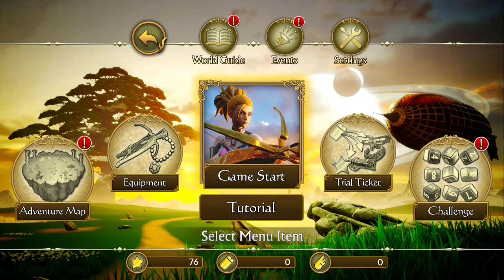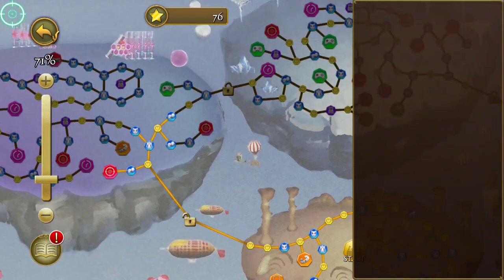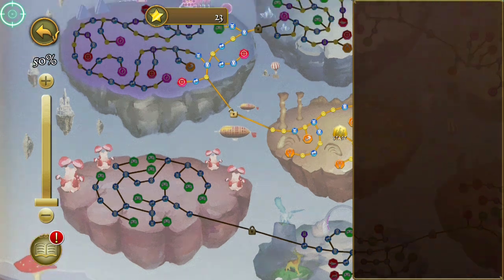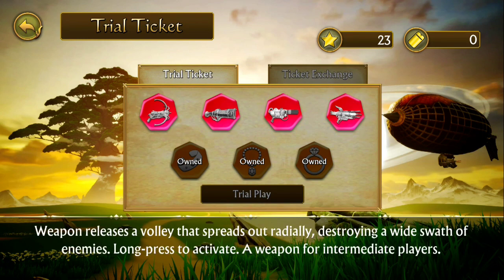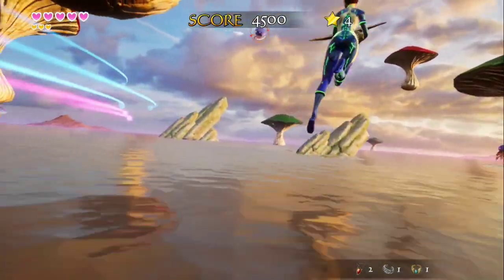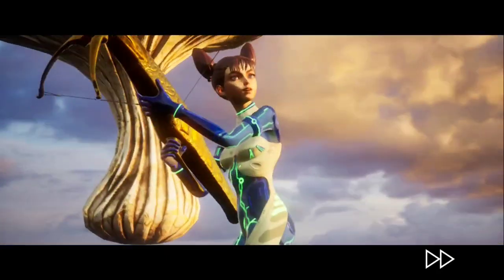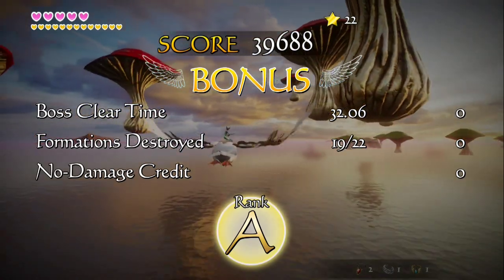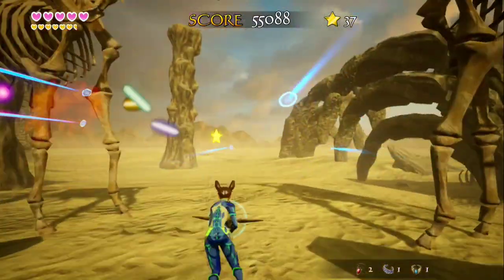Air Twister Switch Review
Game: Air Twister